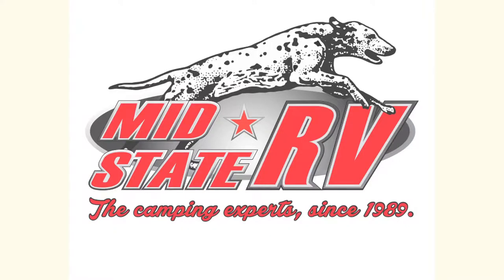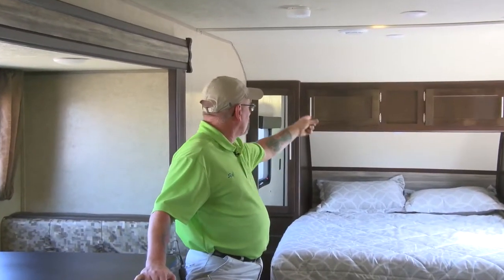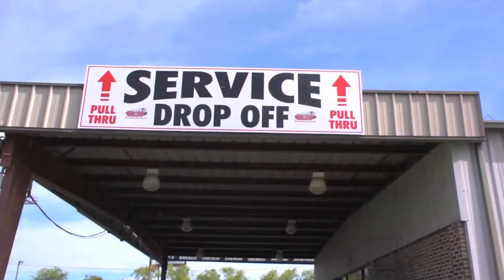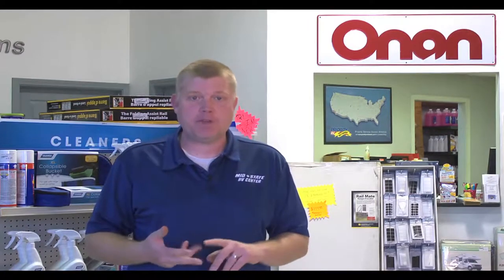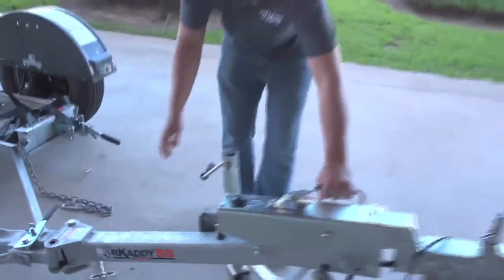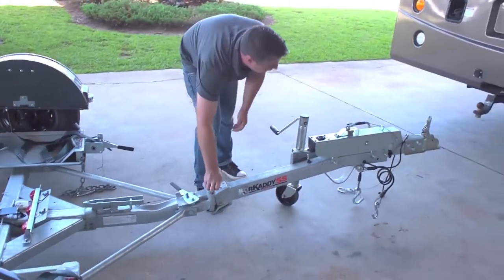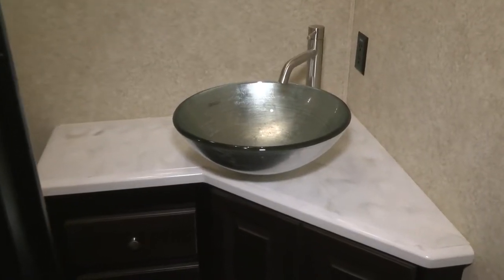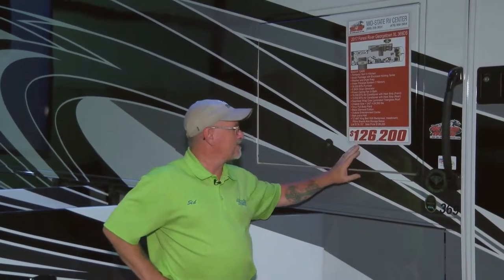The RV Show Ep.12